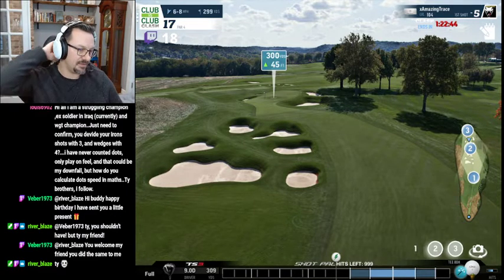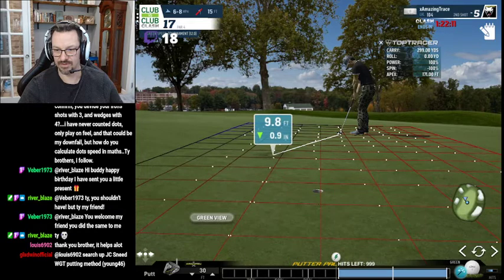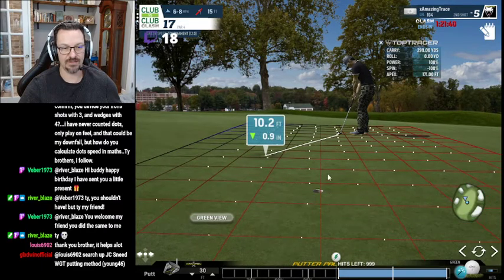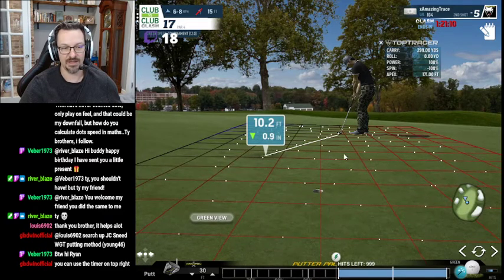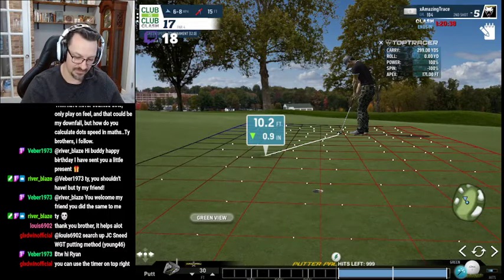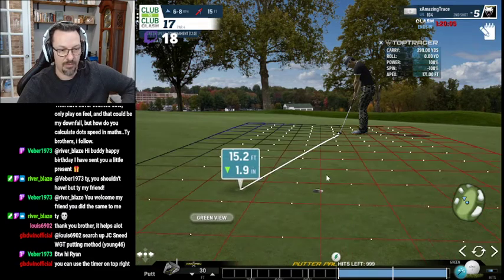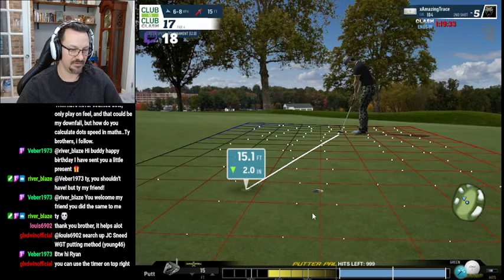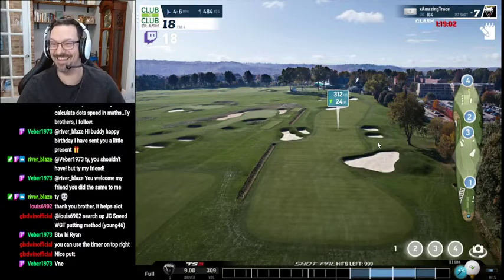Further explanation to Dot Counting WGT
In this highlight I further explain the nuances that you have to consider while Dot Counting. Little adjustments will need to be considered before you hit your putt. Elevation changes between your aim point and the hole, even high winds have to be considered. If you are starting to Dot Count or considering it, you should watch this video.  The Timer program I use is free. It is called XNote Timer. You can find the tools I use in the EIGN discord server(found on about tab)